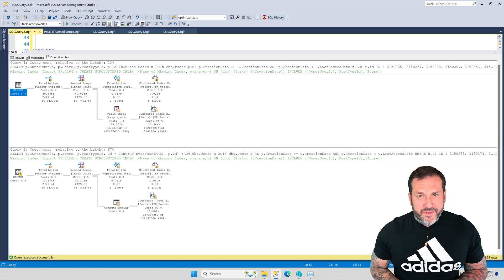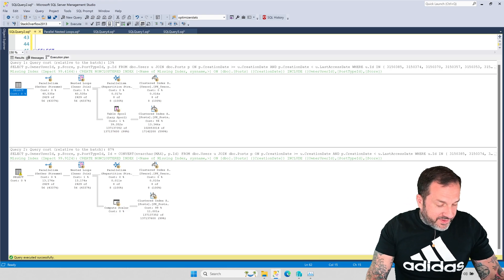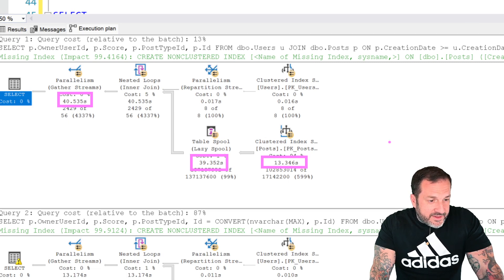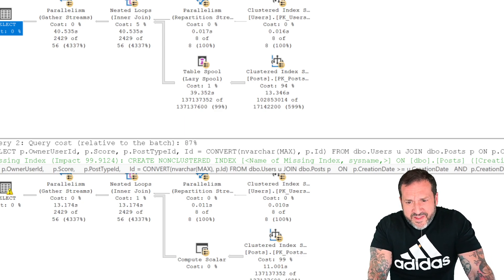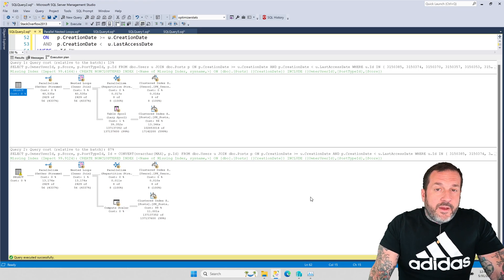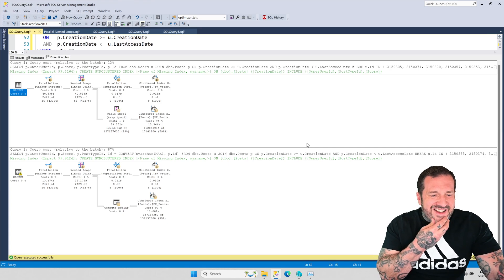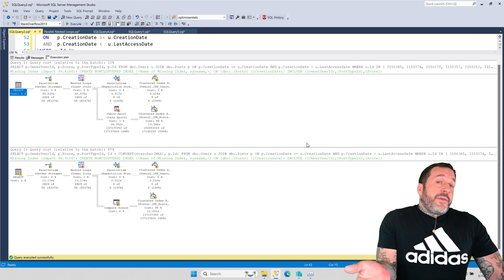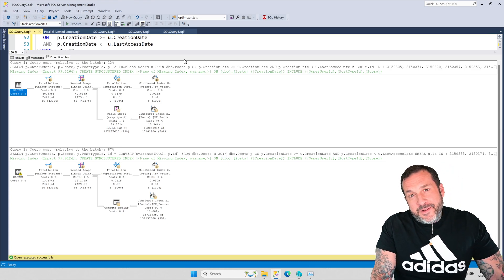A Very Silly Performance Tuning Trick In SQL Server